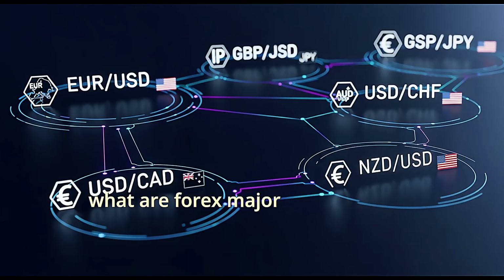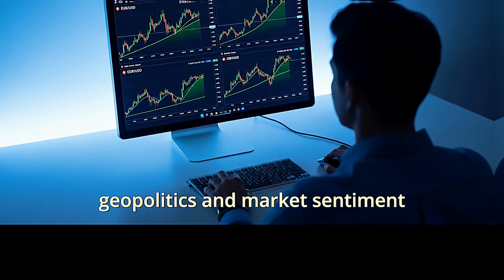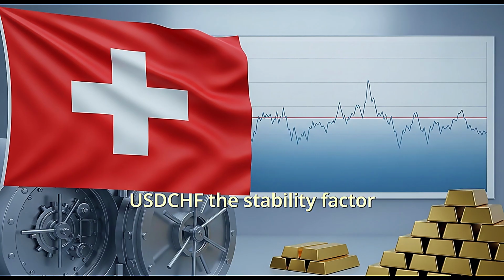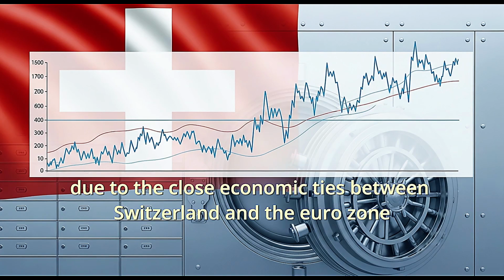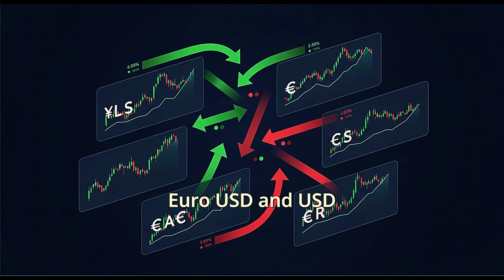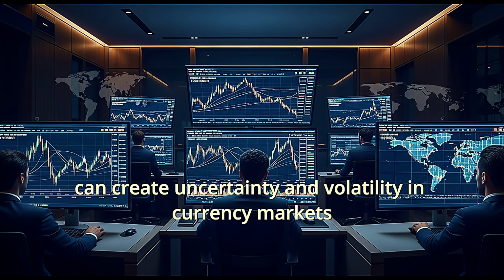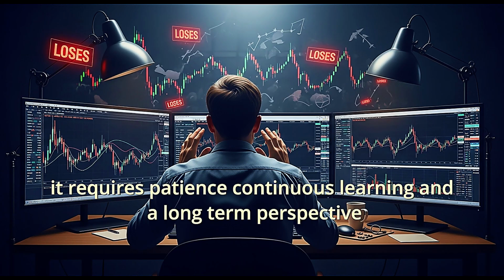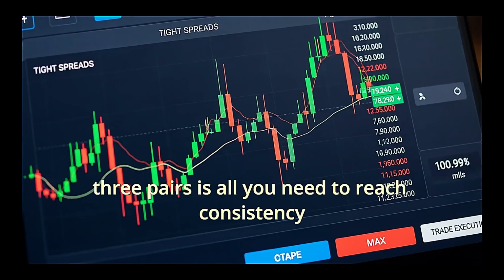7 Forex Pairs That Control the Entire Market (Most Traders Ignore This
Are you still losing money trading random forex pairs with high spreads and low liquidity? It’s time to simplify your strategy and focus on what actually works.

In this video, we break down the 7 major forex currency pairs that dominate the global market. These are the pairs traded by institutions, banks, and professional traders — and understanding them can completely transform your trading results.

You’ll learn:
What the 7 major forex pairs are (EUR/USD, GBP/USD, USD/JPY, USD/CHF, AUD/USD, USD/CAD, NZD/USD)
Why these pairs have the lowest spreads and highest liquidity
How institutions move these markets
Which pairs are best for beginners vs advanced traders
How to avoid common mistakes that cause most traders to lose money

The truth is simple: smart traders don’t chase hype — they trade the majors.

If you want consistency, better entries, and cleaner price action, mastering these pairs is non-negotiable.

📈 Whether you’re a beginner or experienced trader, this video will give you a clear edge in the forex market.

💬 Comment your favorite forex pair below